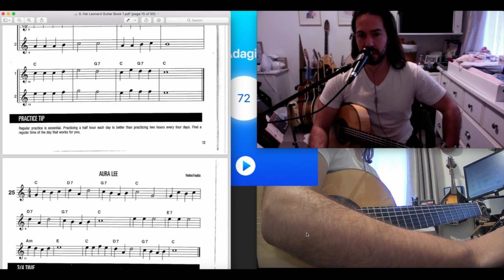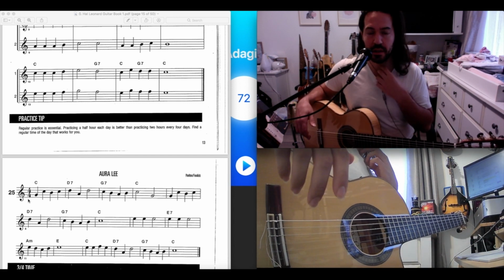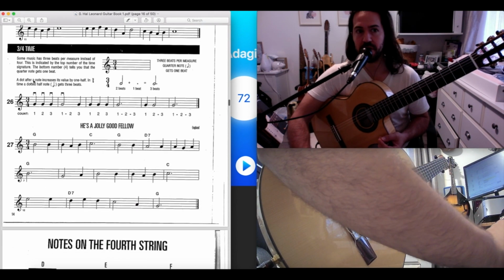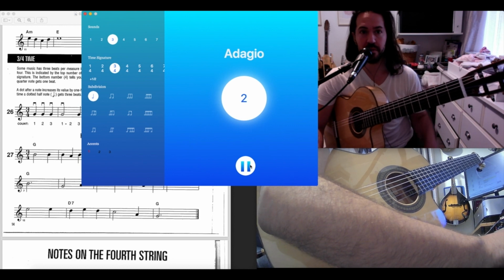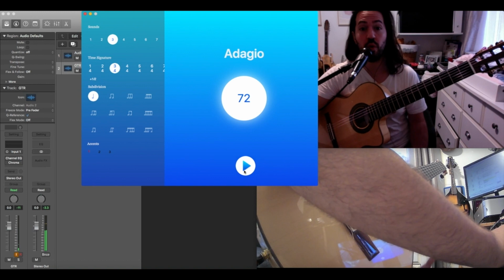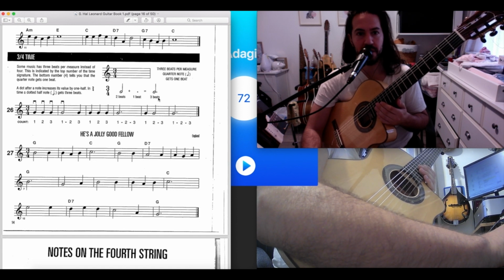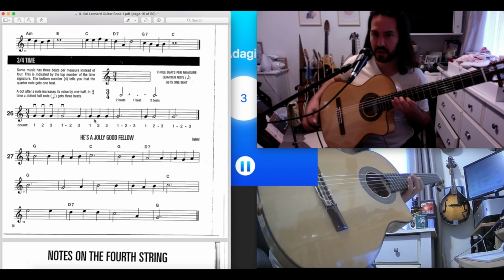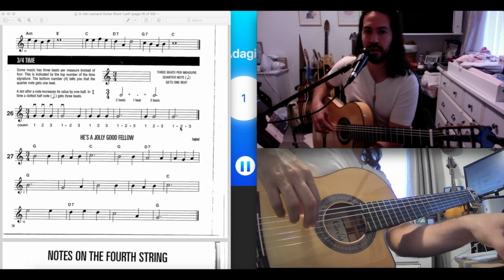Beginner Guitar - Class 32 - Classroom Guitar with Peter Douskalis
Skip intro: 00:16

Lesson: 3/4 time, exercise 26